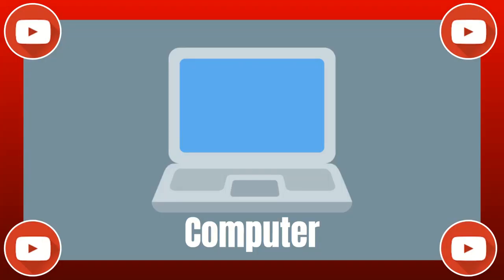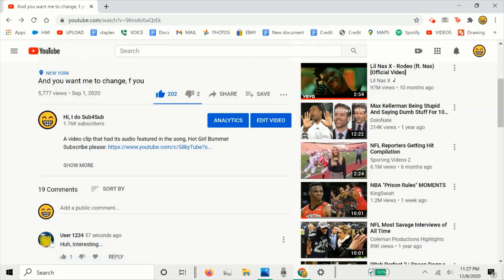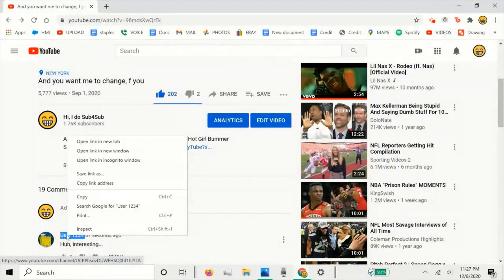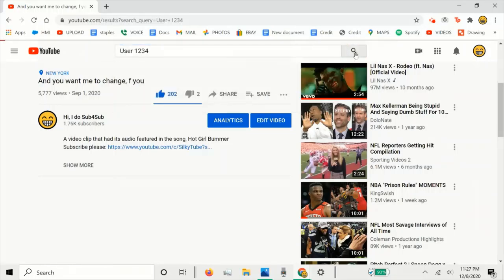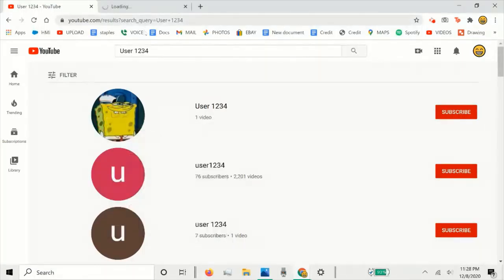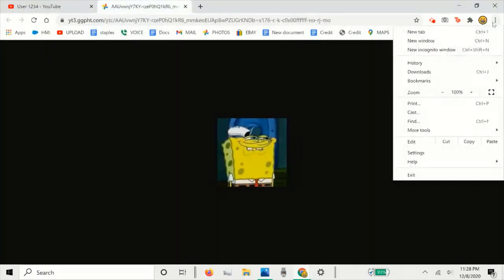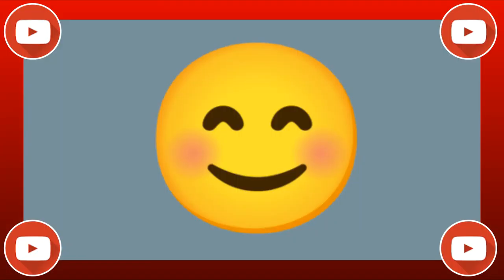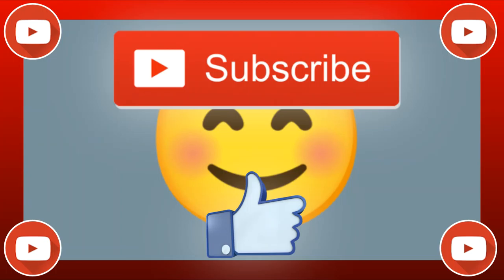How to see a full view of someone’s profile photo for YouTube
In this video, I will show you how to see a full view of anyone’s profile photo that’s associated with their Google account.

tutorial, easy, spongebob